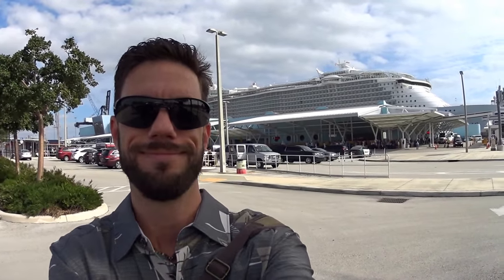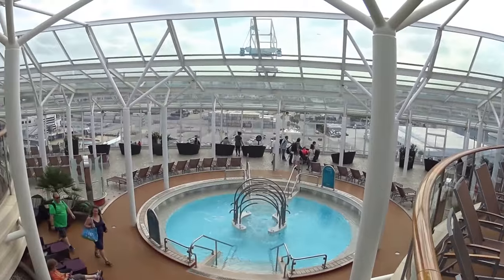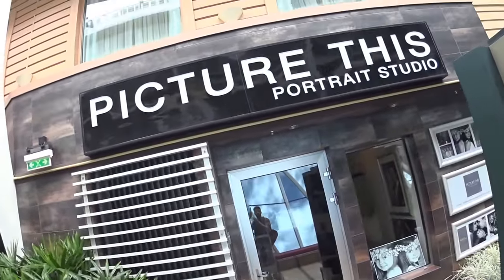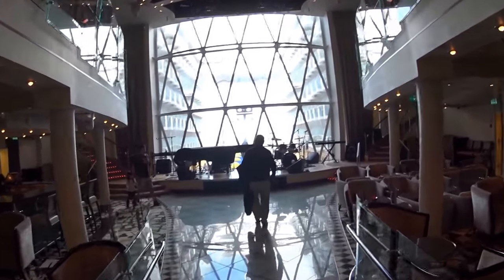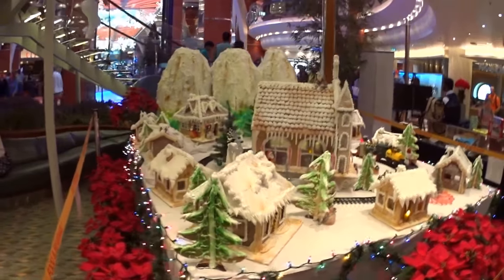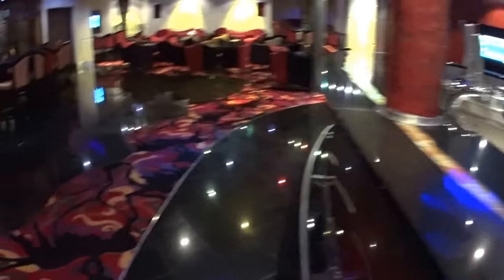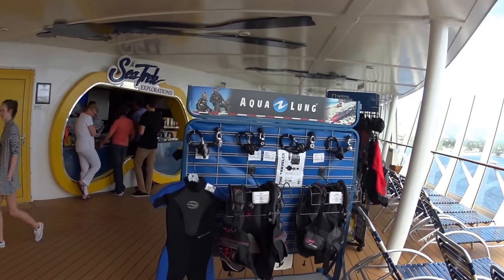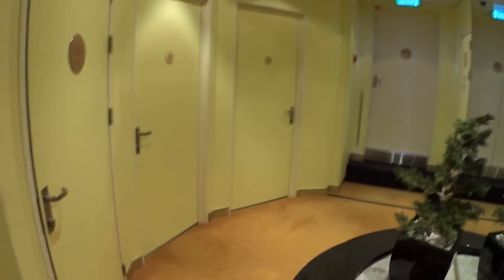Royal Caribbean Oasis of The Seas Full Tour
Comments welcome.. Follow Affluent Journeys™ on Facebook, Instagram.. Serious inquiries call or request via AffluentJourneys.com.. See more in the Cruise Tours playlist.